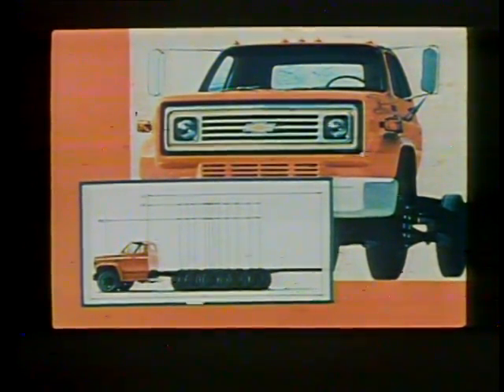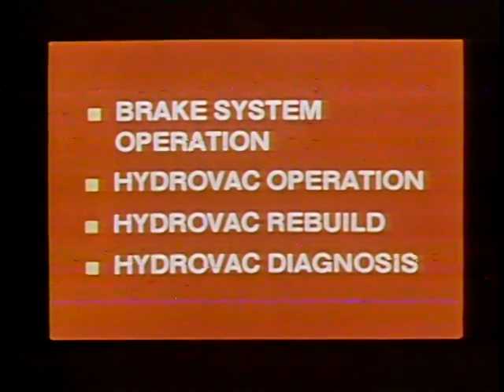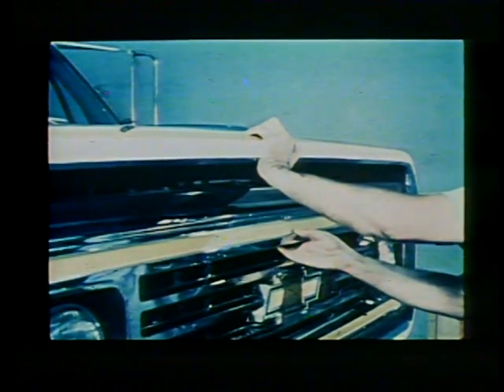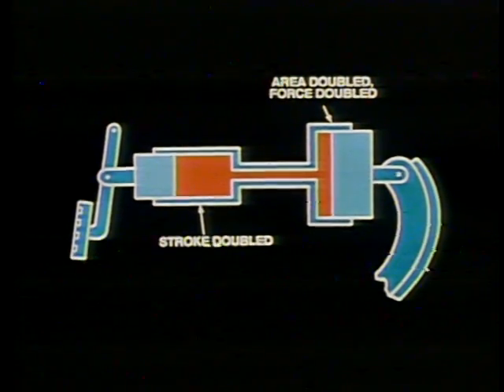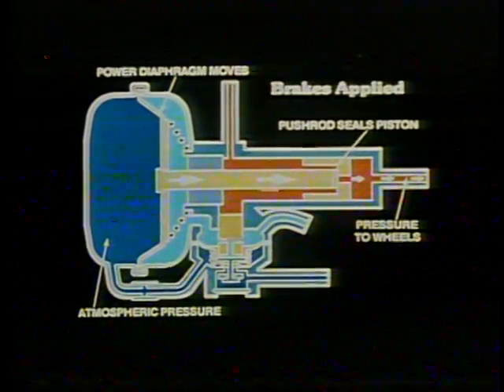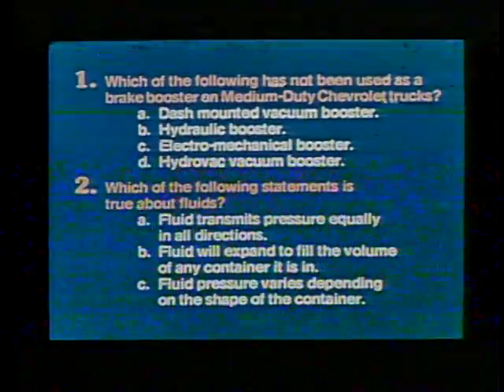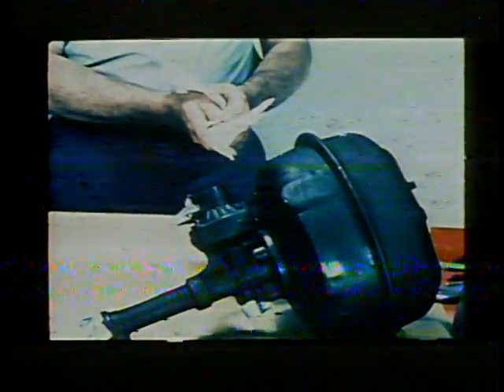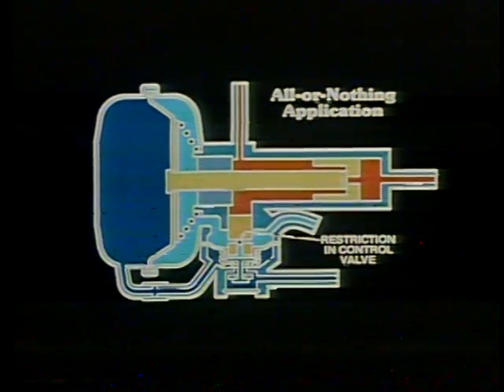Chevrolet HydroVac Brake Booster System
1980 Training filmstrip for the HydroVac brake booster system used on GM's large medium duty and school busses.

This system uses a conventional master cylinder to operate dual vacuum boosters with brake hydraulic pressure. Neat!

This laserdisc is in poor condition. If I ever get another player I'll try reading it again.